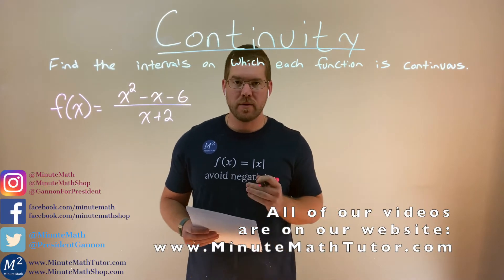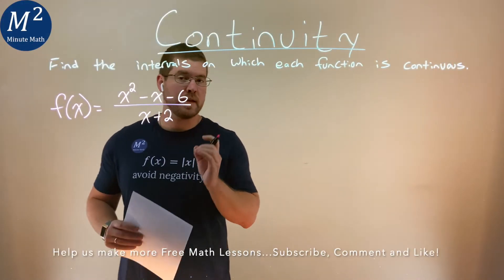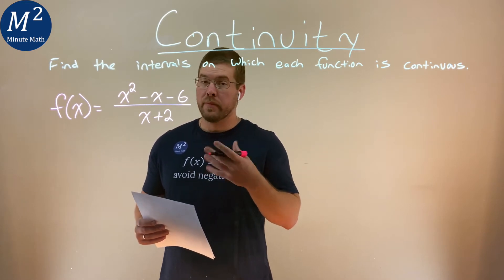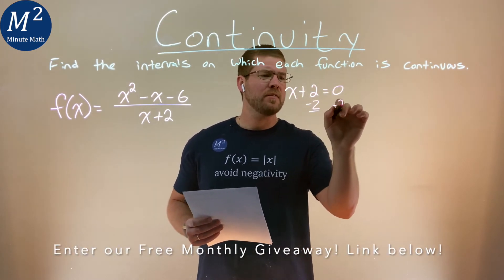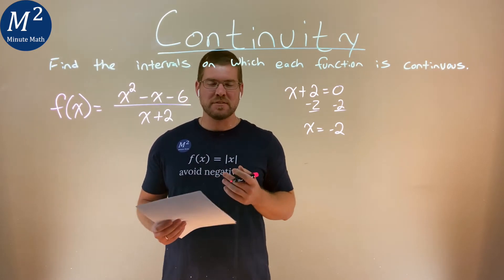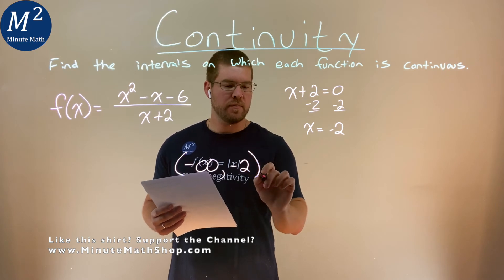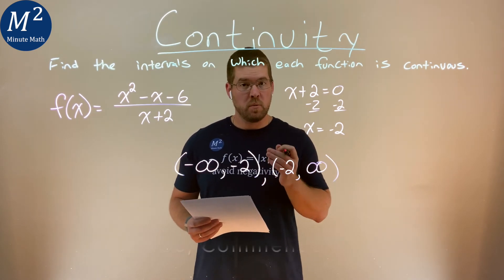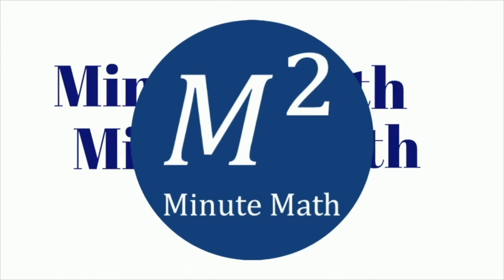When is f(x)=(x^2-x-6)/(x+2) continuous?